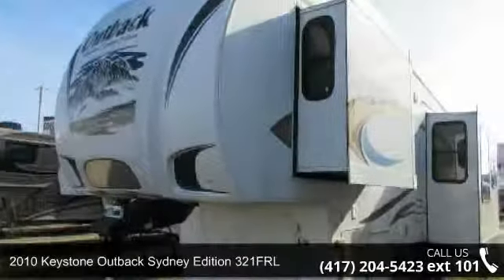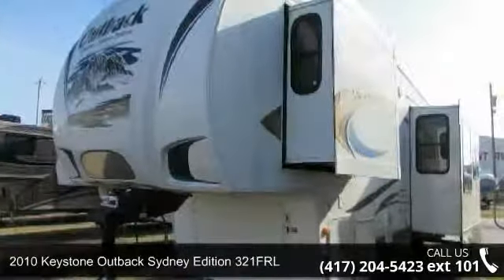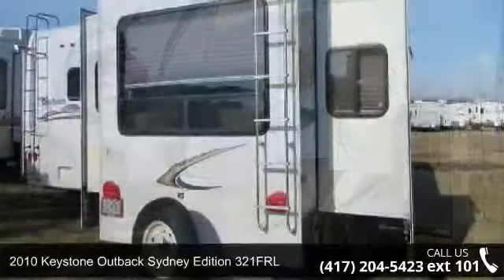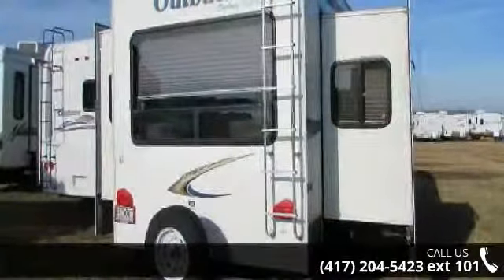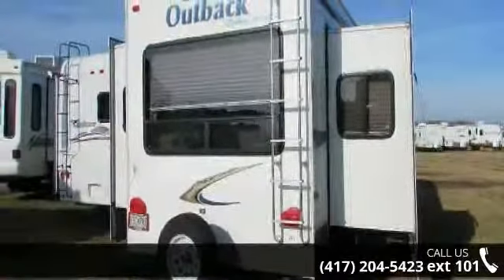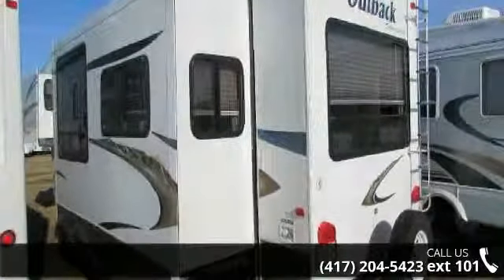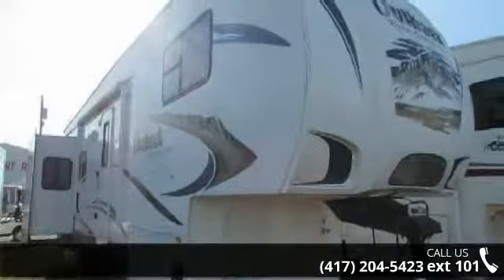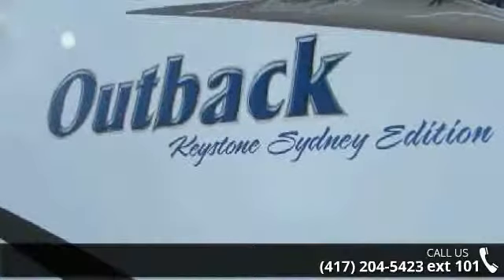2010 Keystone Outback Sydney Edition 321FRL - Consignmen...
Description: Features:Unloaded Vehicle Wt (UVW): 9900Length Feet: 35Sleeping Capacity: 8No. of Slide-Outs: 3